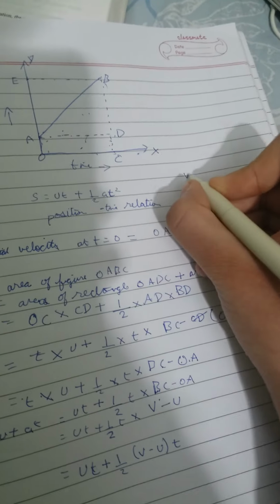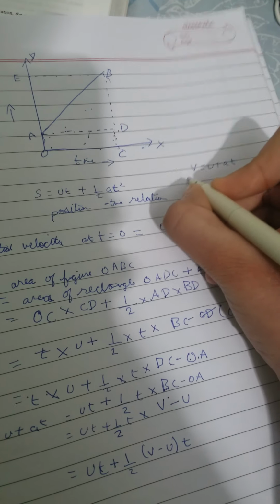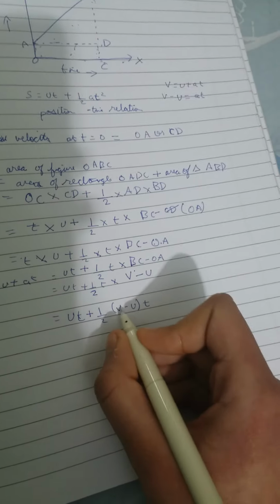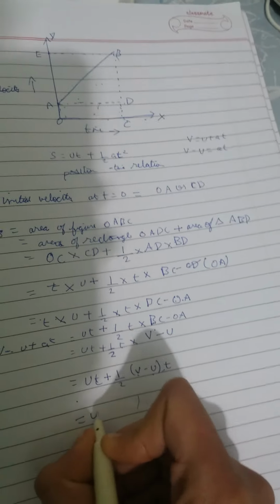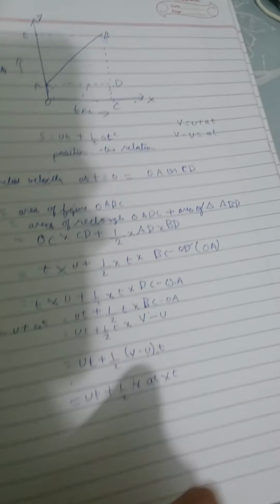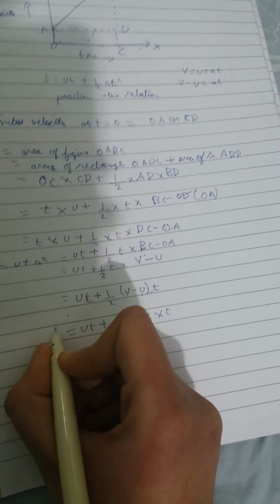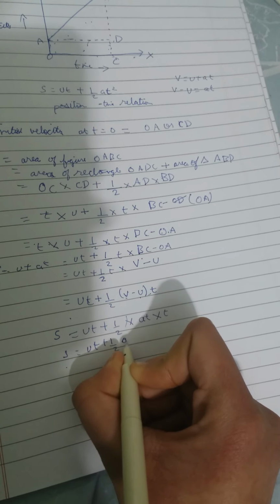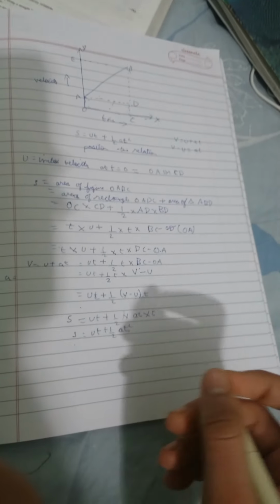Derivation of 2nd equation of motion/ equation for position-time relation